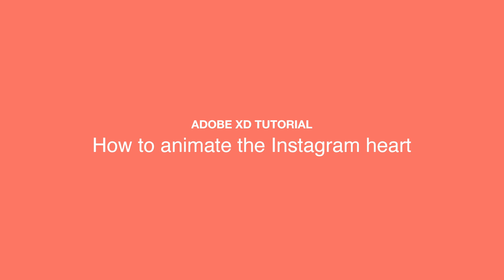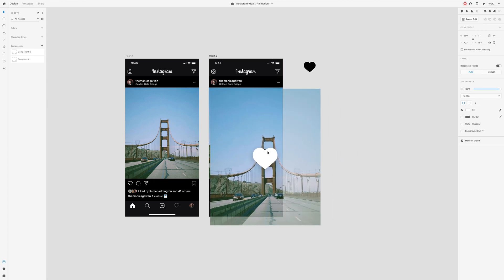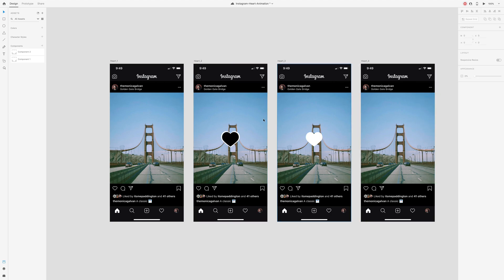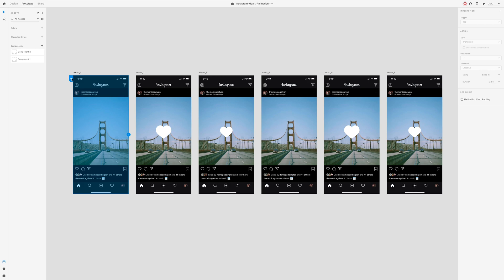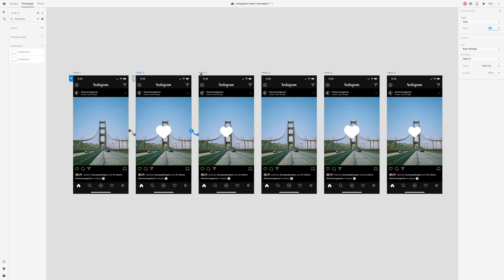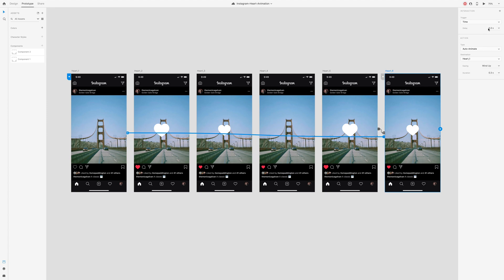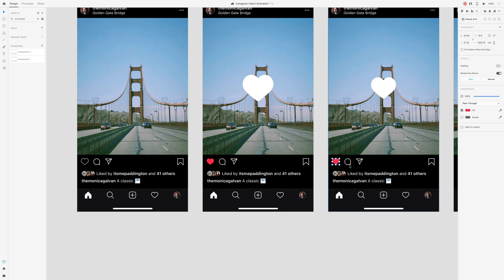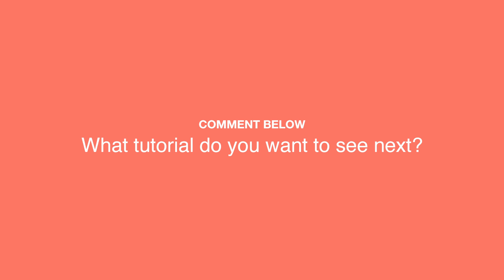Instagram like animation | Adobe XD tutorial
Learn how to create the Instagram like / heart animation in this Adobe XD prototype tutorial. Use tap and time triggers with auto animate transitions to create the double-tap instagram heart animation.

LINKS

ABOUT ME

SOCIAL